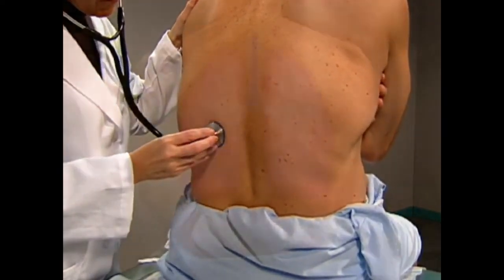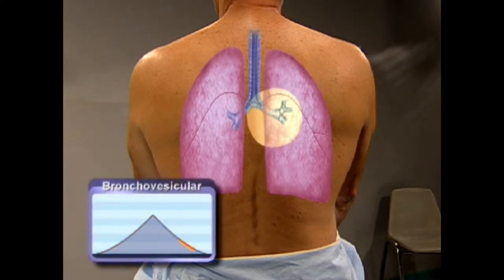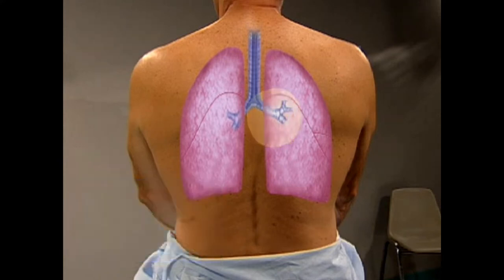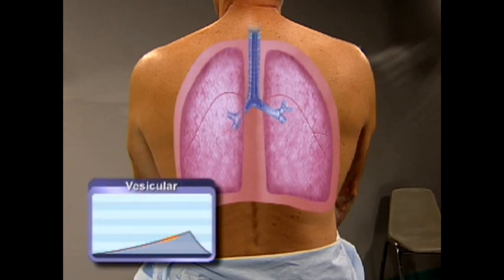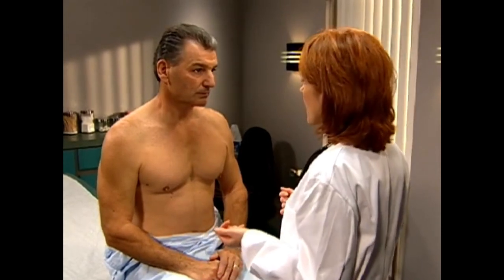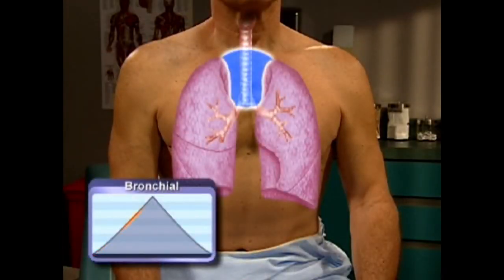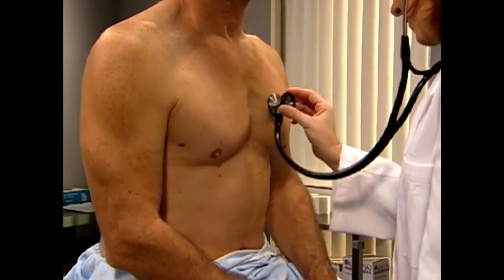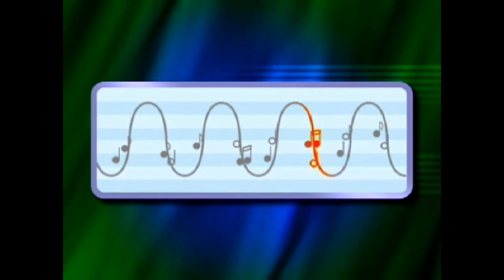How to Perform a Physical Assessment: Respiratory and Lungs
📌 Master the Art of Physical Assessment – A Step-by-Step Guide for Healthcare Professionals: Respiratory and Lungs! 🩺

Performing a thorough physical assessment is a critical skill for nurses, doctors, and healthcare professionals. Whether you're a student, a new nurse, or looking to refine your assessment techniques, this video will walk you through the key steps to conducting a proper patient evaluation!

In this video, we’ll cover:
✅ What is a physical assessment? – Why it’s crucial for diagnosing and monitoring patients
✅ Step-by-step breakdown – How to assess each body system effectively
✅ Best practices & pro tips – How to improve accuracy and efficiency in patient assessments

💡 What You’ll Learn in This Video:
✔️ The primary components of a full-body physical exam
✔️ How to use inspection, palpation, percussion, and auscultation properly
✔️ Key signs and symptoms to look out for in different systems
✔️ Pro tips to make your assessments more accurate, systematic, and patient-friendly

🩺 Why Is a Physical Assessment Important?
A physical exam helps healthcare providers:
⚡ Detect early warning signs of diseases
⚡ Monitor patient progress and treatment effectiveness
⚡ Build rapport and ensure holistic patient care

⚠️ Never miss a critical finding! Watch this step-by-step guide to boost your confidence and competence in physical assessments.

📌 Watch Now & Elevate Your Clinical Skills!